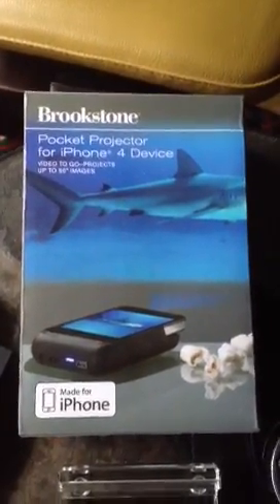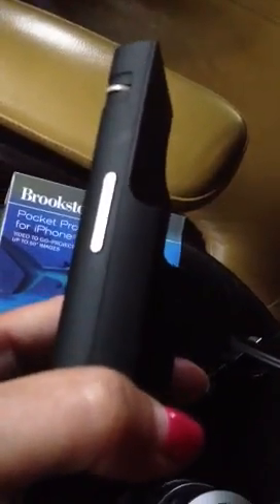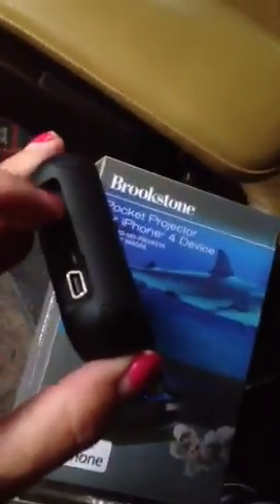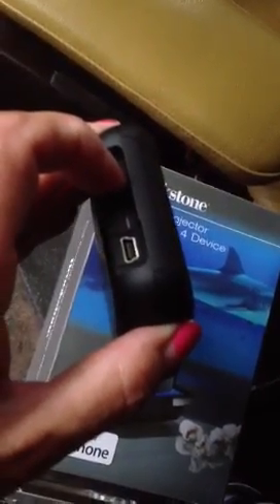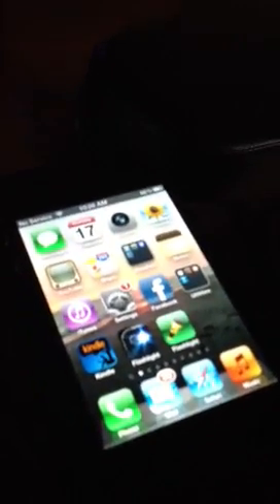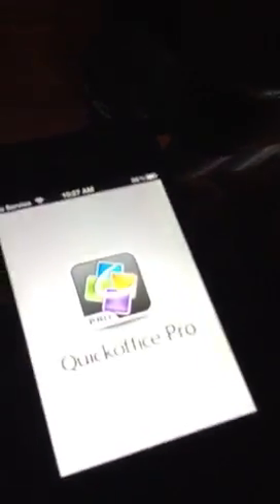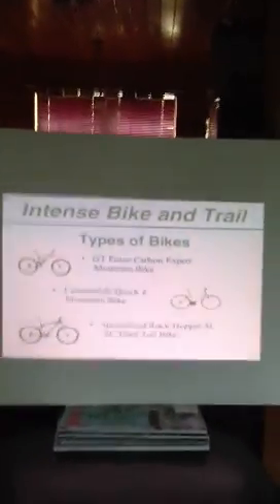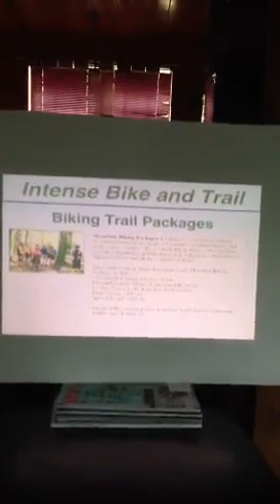iPhone: How to use the Brookstone Pocket Projector for iPhone 4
How to use this pocket projector that allows you to slide your iPhone into the sleeve to project videos, presentations, YouTube videos, and your photo library up to a 50 inch screen size.